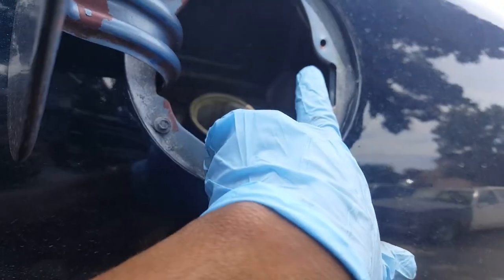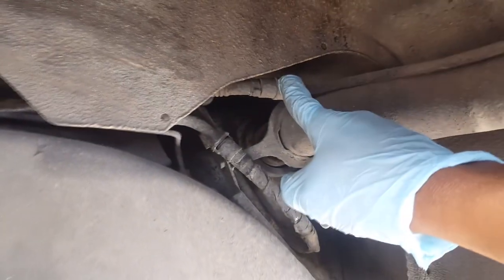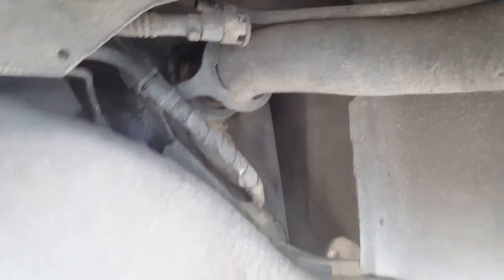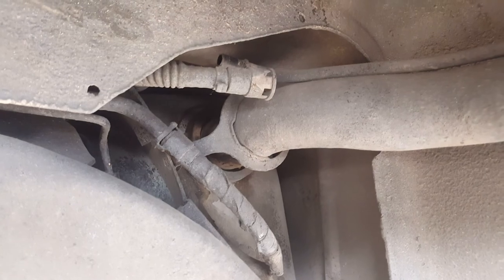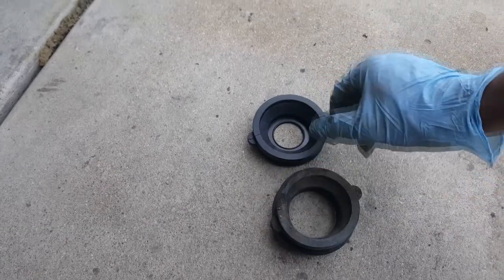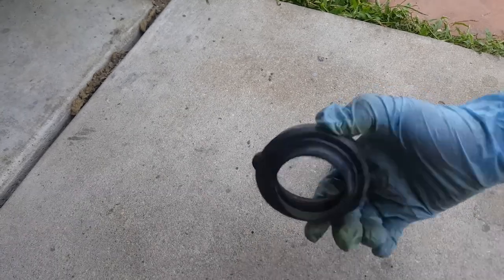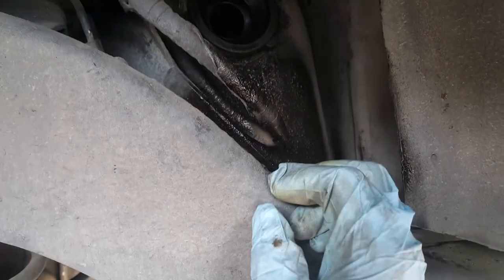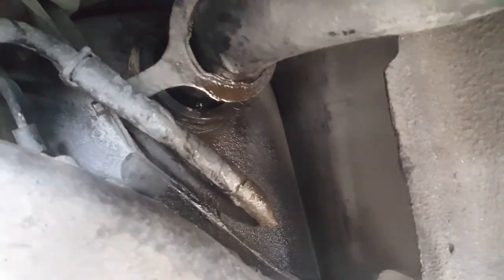EASY DIY Filler Neck Seal/Grommet Replacement Towncar, Crown Victoria, Grand Marquis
If you car always smells like fuel and leaks when the tanks is full, this is usually your problem.